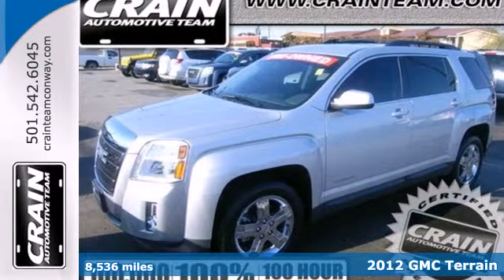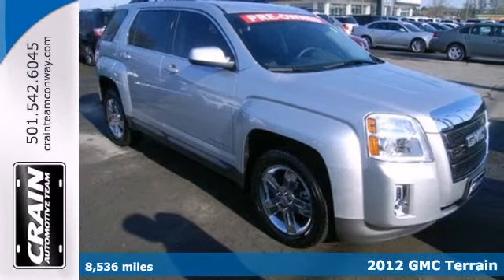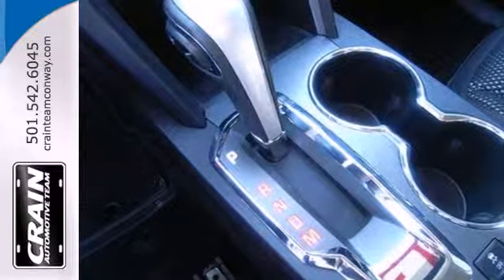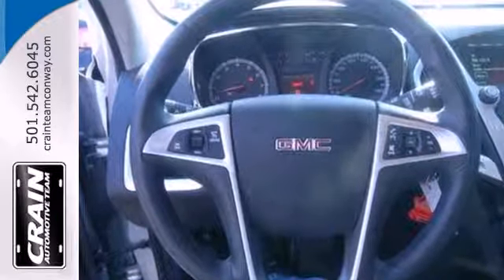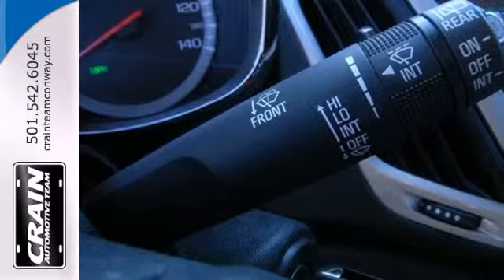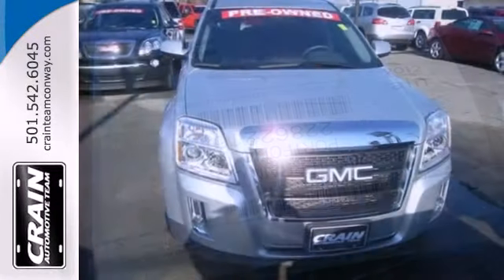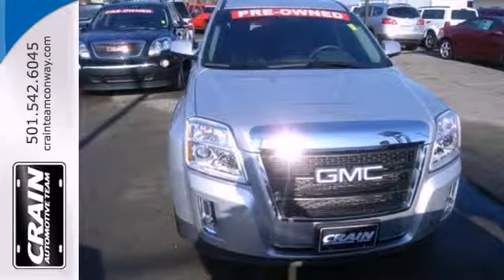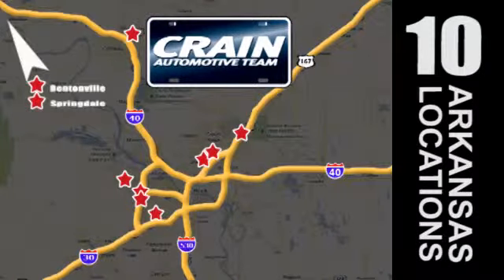2012 GMC Terrain Conway Little Rock, AR 3GT1869B - SOLD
Year: 2012
Make: GMC
Model: Terrain
Trim: SLE-2
Engine: Gas/Ethanol I4
Transmission: Automatic
Color: SILVER
Mileage: 8536
Stock #: 3GT1869B
a onclick="cancelEvent(event);ceP(this);" href="javascript:;"Get Internet Price/aNO BASE MODEL HERE. NOPE. THIS 12 MODEL HAS A HARD TO FIND V6 ENGINE IT IT. YOU WILL HAVE NO WORRIES WHEN YOU PULL OUT TO PASS IN THIS ONE. JUST HIT THE GAS AND FLY RIGHT PAST WHATEVER IS IN THE WAY. ALLOY WHEELS, ELECTRIC WINDOWS AND LOCKS, CRUSIE, AND CD MAKE THIS TERRIAN A MUST HAVE.

Address:
1003 North Museum Road